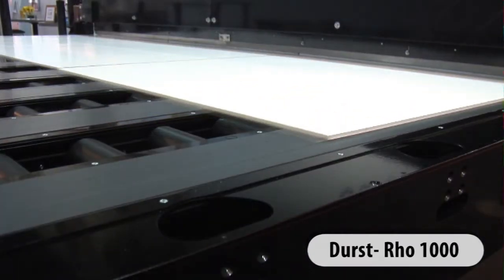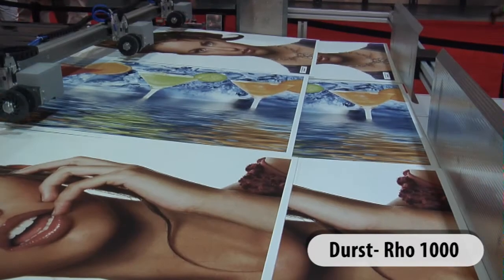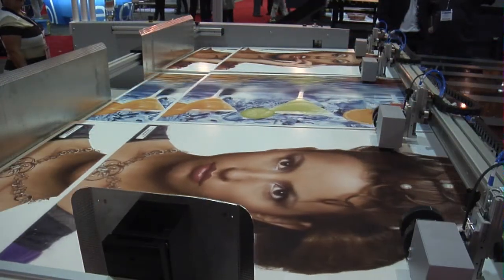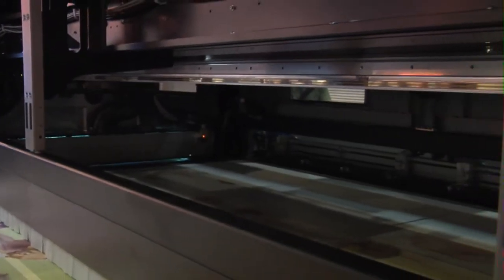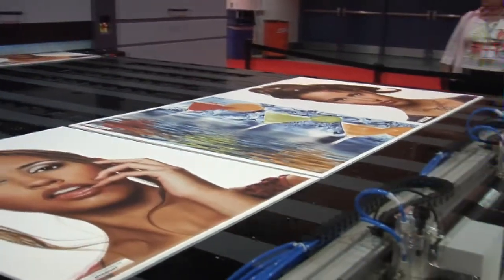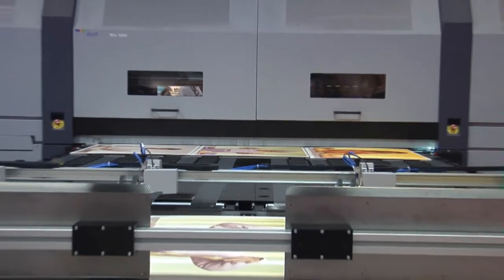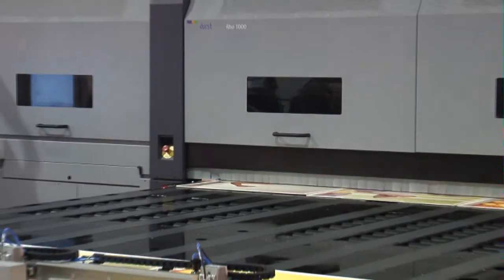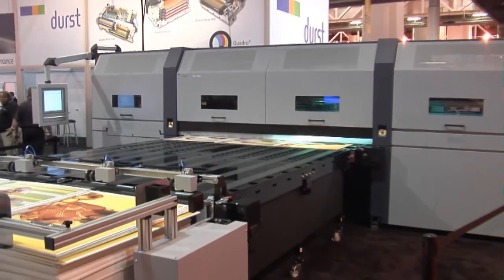Durst Rho 1000 - SGIA 2010